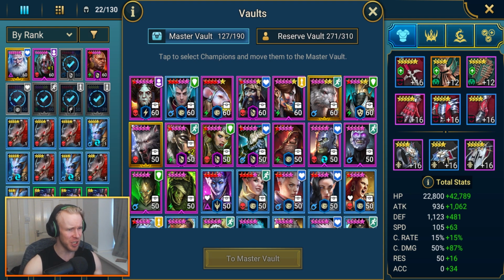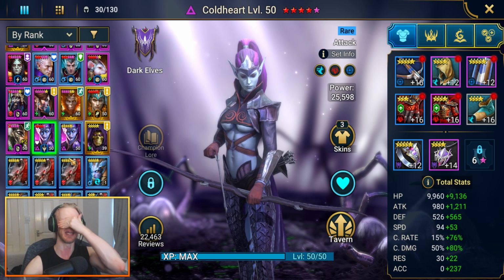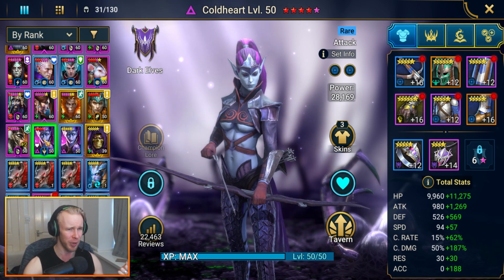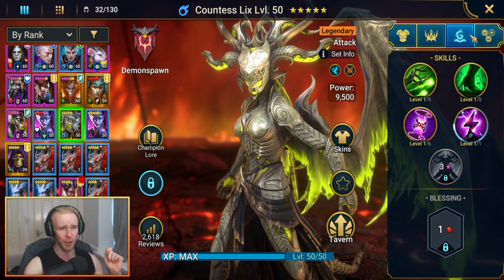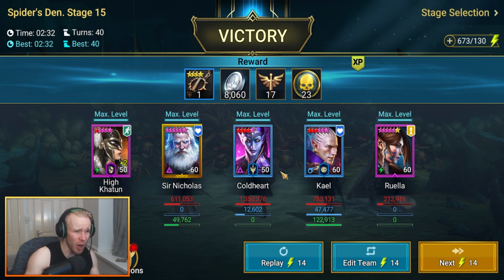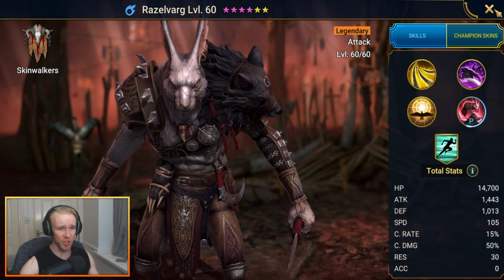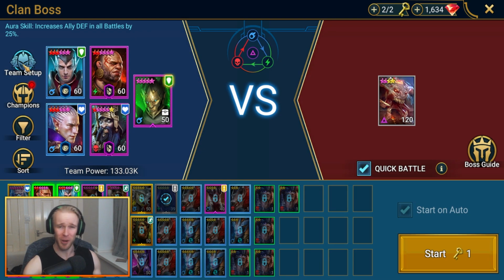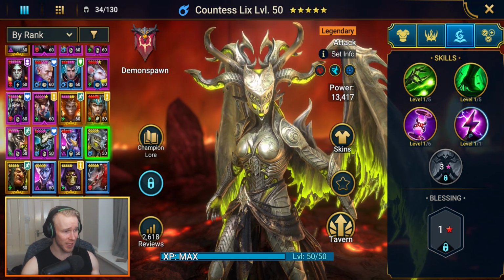EVERYBODY MUST BUILD These 2 Budget Champs (Account Takeover) - Raid Shadow Legends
DOWNLOAD RAID with this link NOW to start your new account with 4 FREE EPIC CHAMPIONS! (Uugo, Fayne at 40, Romero at 45, Vergis at 50)